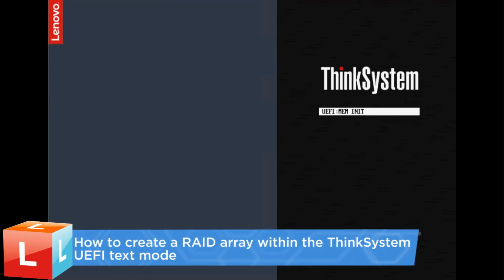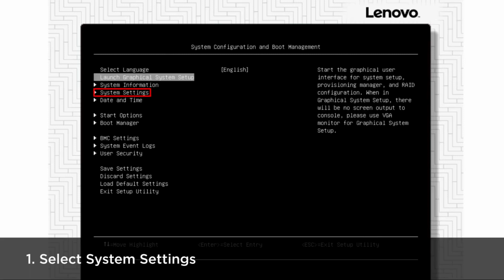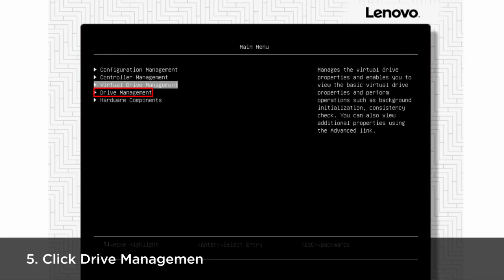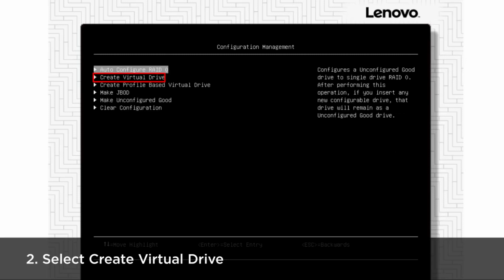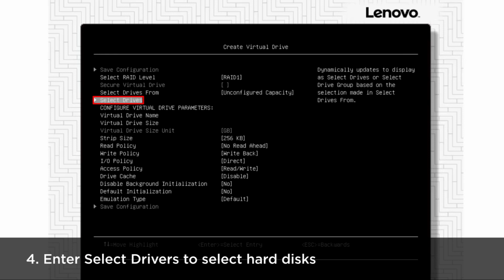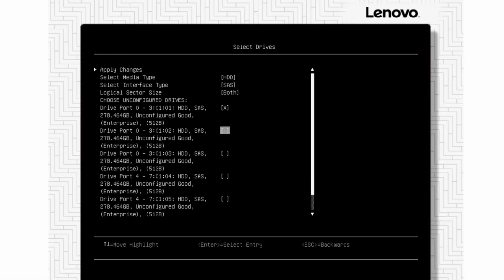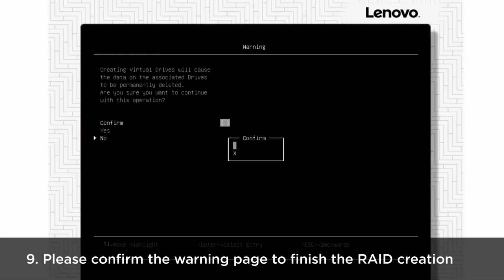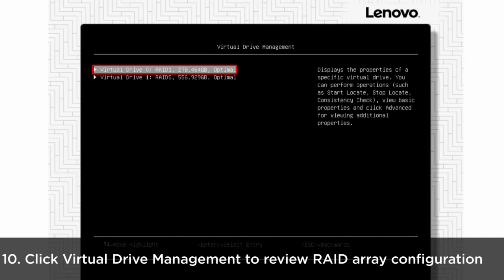How to create a RAID array within ThinkSystem UEFI text mode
This video introduces the procedure you should follow to create a RAID array within ThinkSystem UEFI text mode.